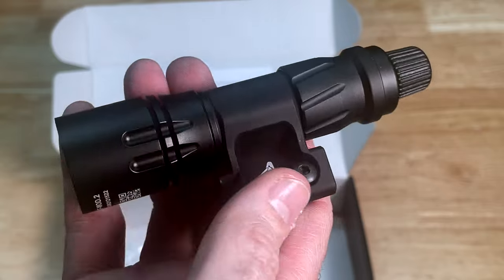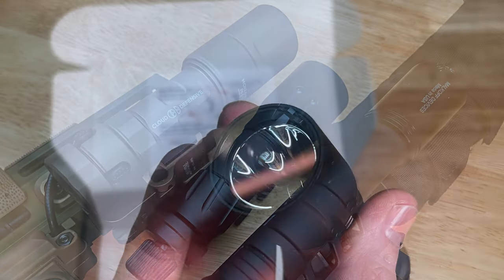Valhalla Tactical Tactical Light Review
Christian Grest Channel Original content
CREDIT: Christian Grest